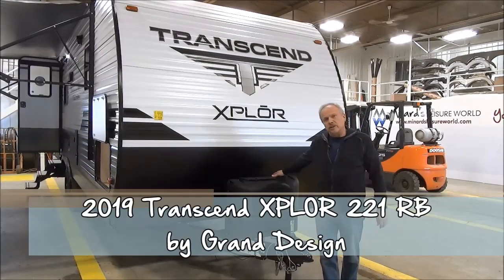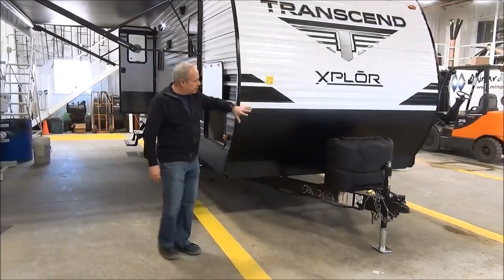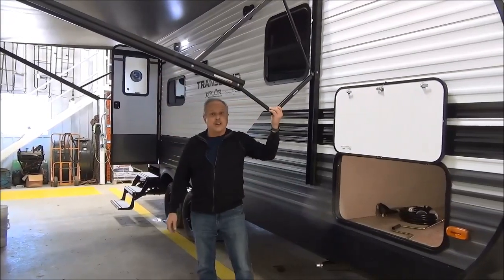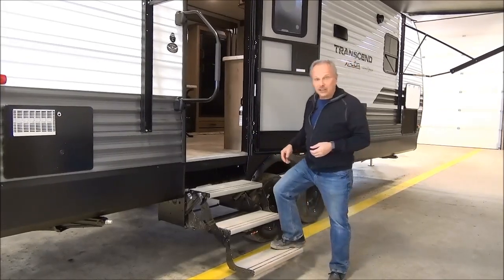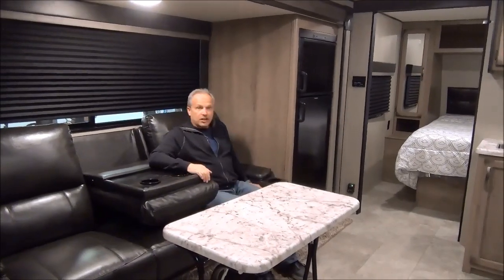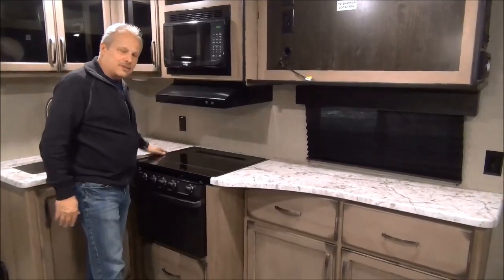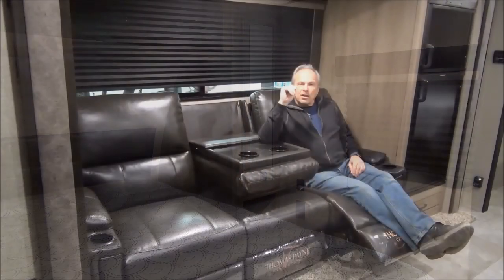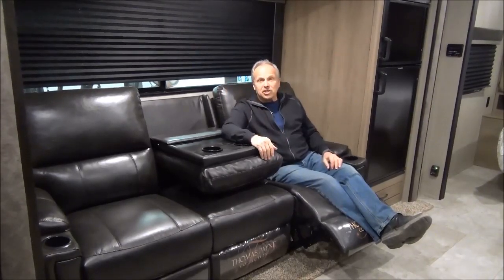2019 Transcend XPLOR 221 RB by Grand Design (Theatre Seating)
Easily 1/2 ton towable, one slide "Couples Coach" with best in class exterior storage, theatre seating and a huge washroom!